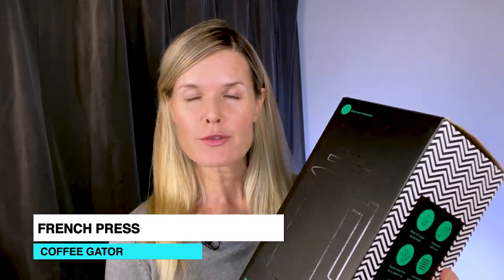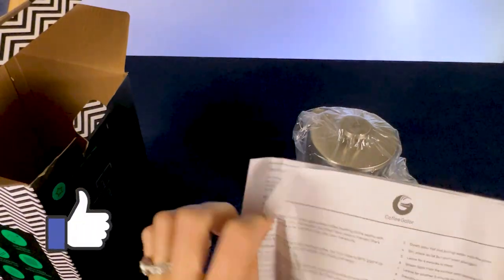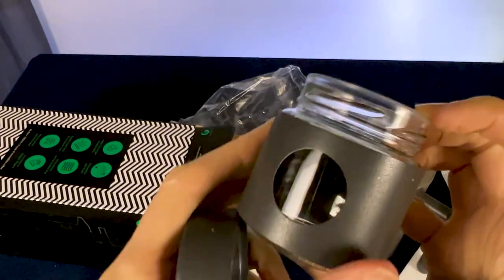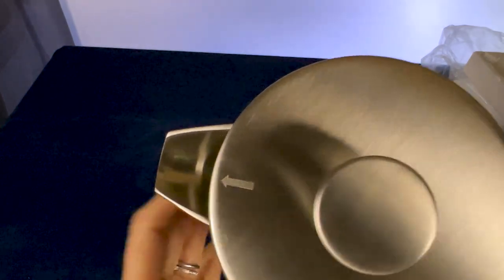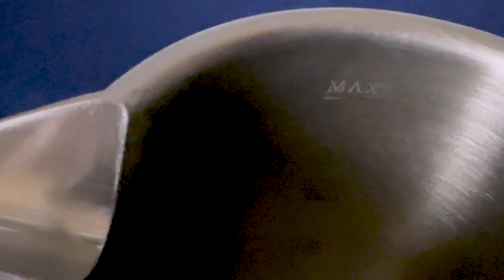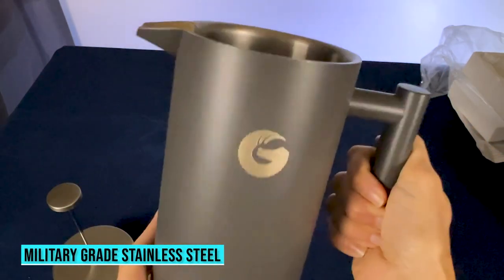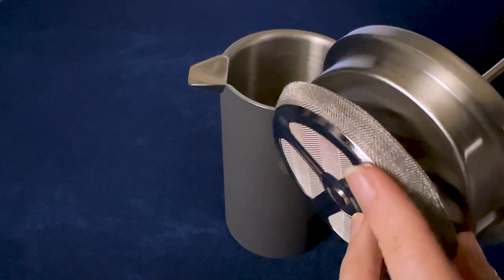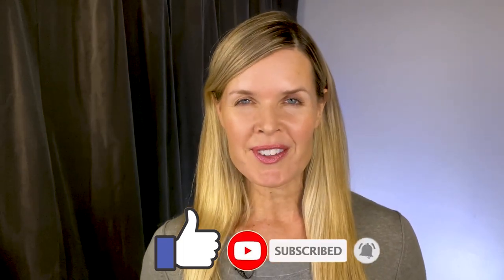Keeps your java hot for 60 mins!! Coffee Gator French Press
- Coffee Gator French Press

Review product provided by Thrasio, however, this video was not approved or viewed before publishing.